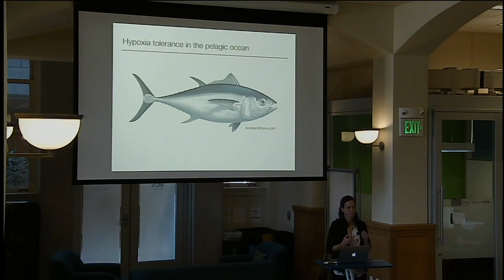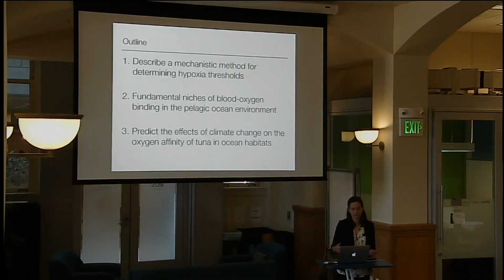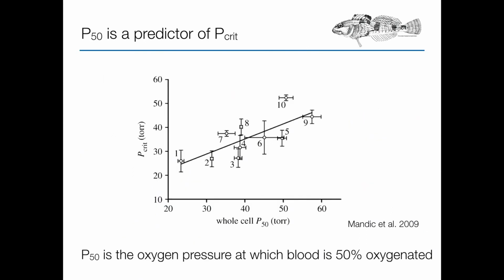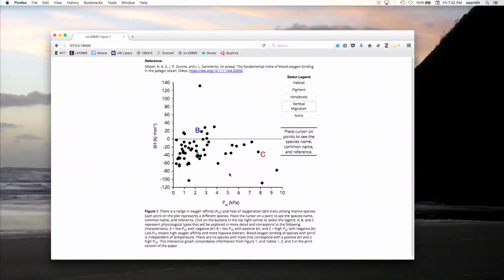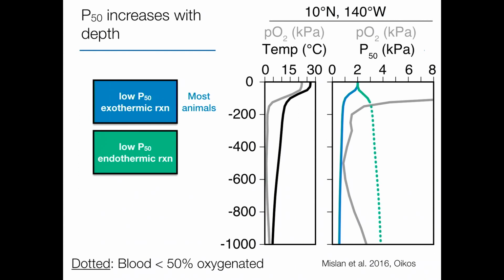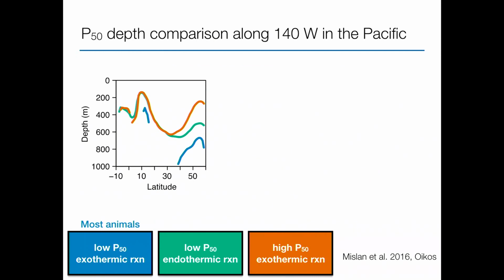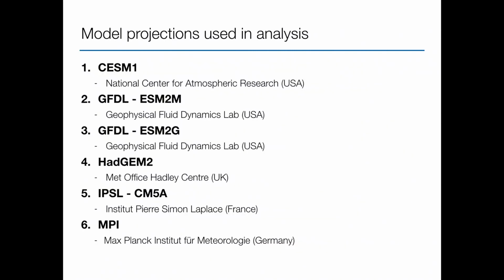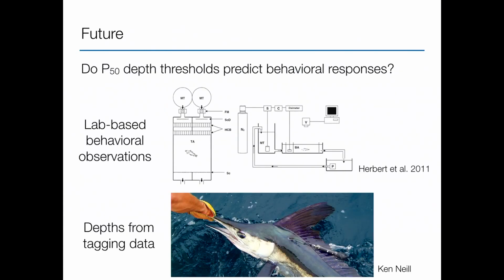Predicting Animal Responses to Ocean Deoxygenation Using Novel Combinations of Data and Models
BIDS Data Science Lecture Series | April 14, 2017 | 1:10-2:30 p.m. | 190 Doe Library, UC Berkeley

Speaker:  Allison Smith, Postdoctoral Fellow, eScience Institute and the School of Oceanography, University of Washington

Oxygen concentrations are hypothesized to decrease in many areas of the ocean as a result of anthropogenically driven climate change, resulting in habitat compression for pelagic animals.  Tolerances for low oxygen vary among animals, and the method for determining tolerance thresholds needs to be applied to animals of different sizes, morphologies, and activity levels.   An approach, using blood oxygen affinity as a measure of low oxygen tolerance will be used to assess the potential impacts for tuna species.